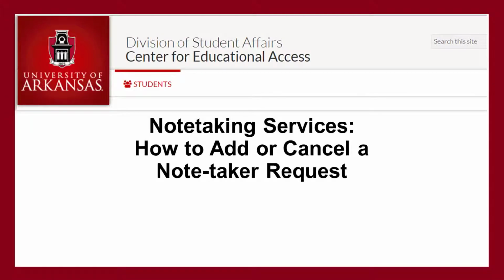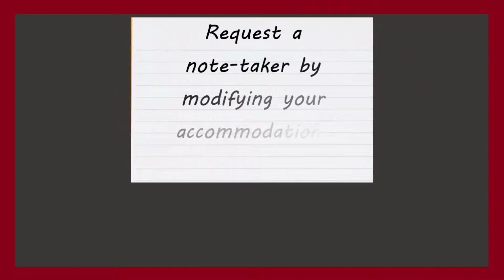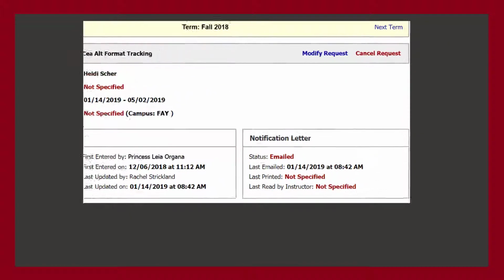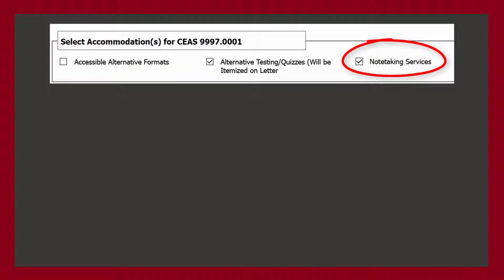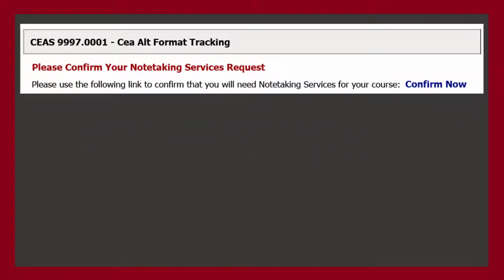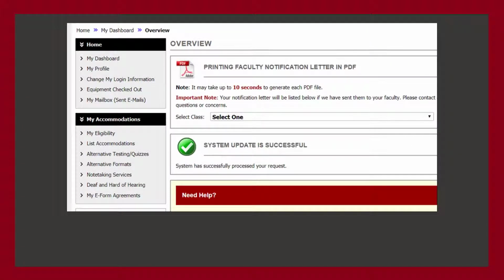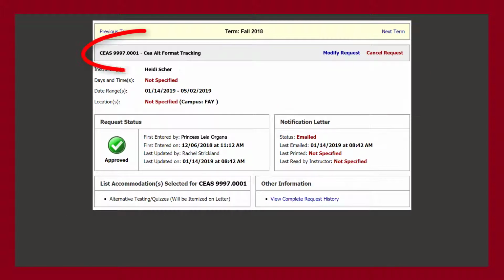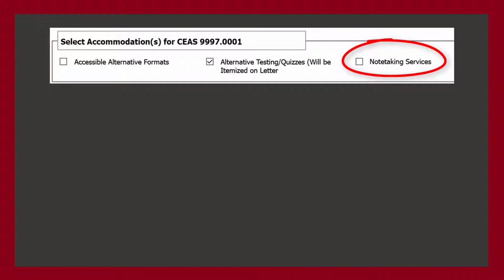Note-taker: How to Add or Cancel a Request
This tutorial explains how to add a request or how to cancel a request for a note-taker.

Table of Contents:

00:00 - Introduction
00:07 - Need to Add a Request
00:26 - cea.uark.edu
00:34 - CEA Online Student Services
00:38 - Find the Class
00:49 - Modify Request Link
01:08 - Click to Request
01:15 - Confirm Request
01:19 - Notetaking Services link
01:38 - Confirm Now
01:40 - How to Access Notes
01:50 - Cancel Your Request
02:02 - cea.uark.edu
02:10 - CEA Online Student Services
02:19 - Find the Class
02:28 - Modify Request Link
02:44 - Uncheck to cancel
02:48 - Update Request
02:53 - Contact Us